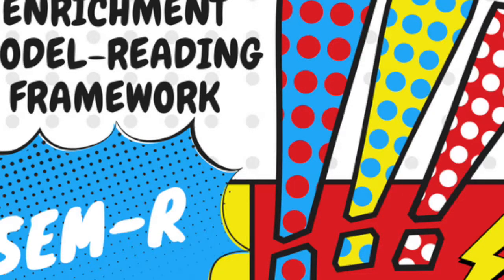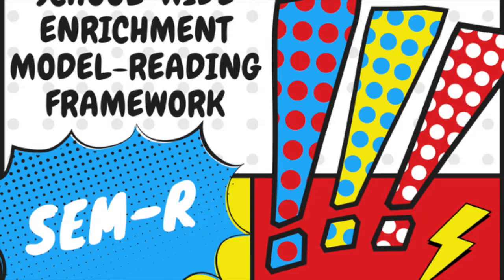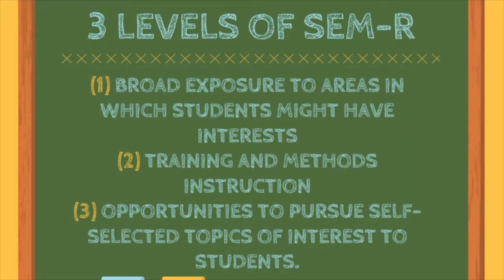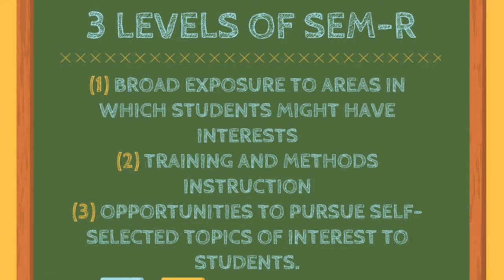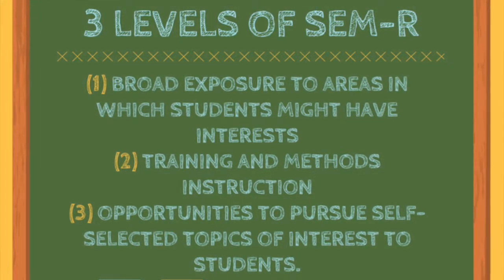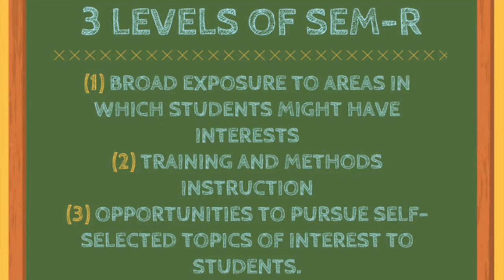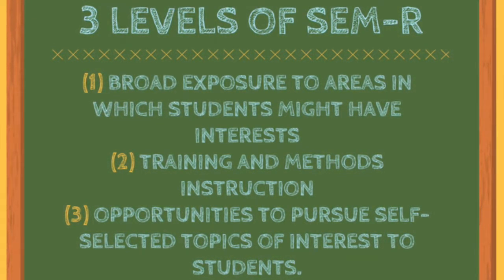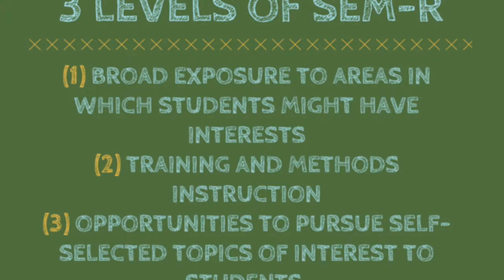CUIN Enrichment Groups